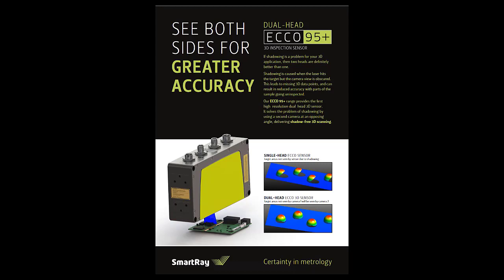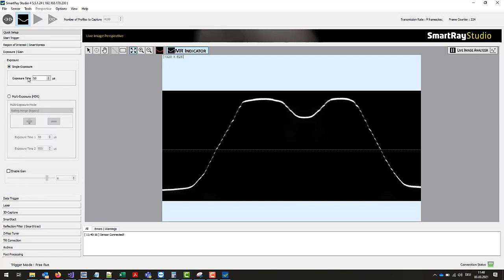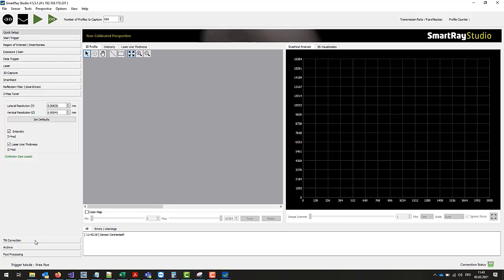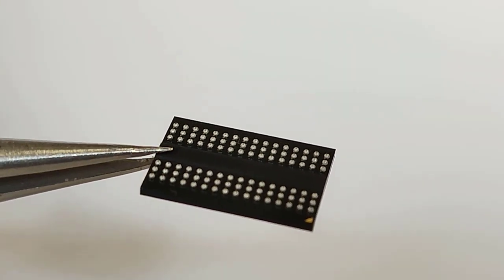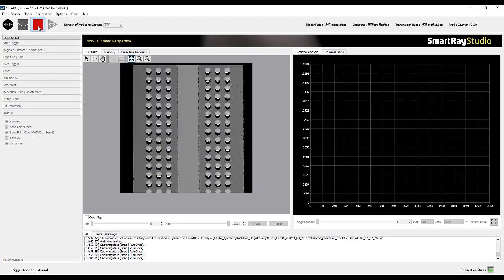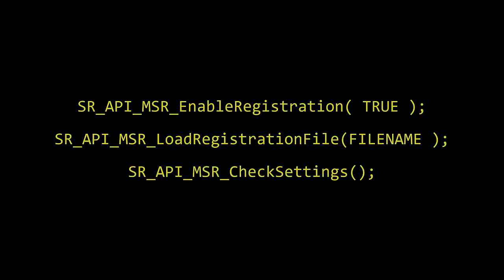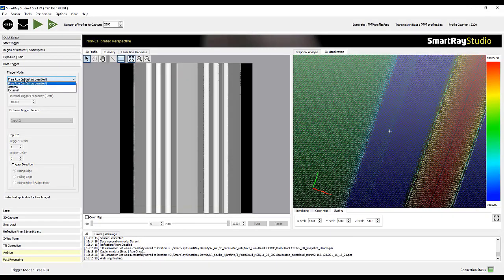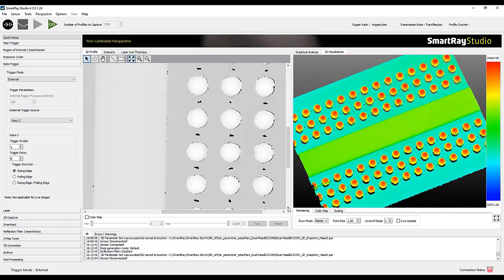SmartRay ECCO95+ Dual-Head Tutorial EN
In this video tutorial we would like to outline the idea behind a dual-head technology and show you how two heads can be registered to each other.
In the second part of the video we will also show a practical application with a BGA, inspecting the geometry of the round balls without occlusions.